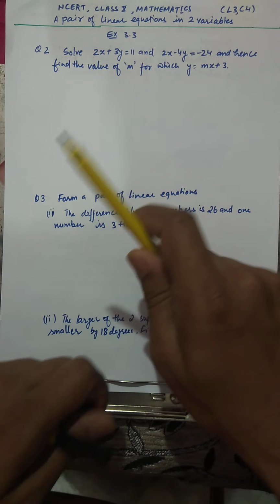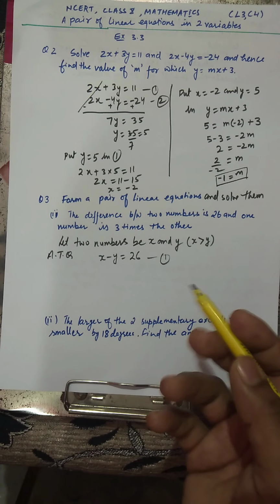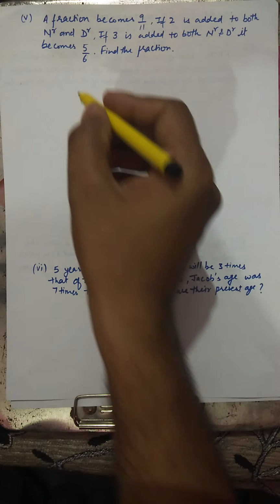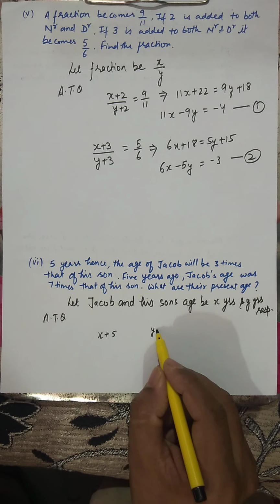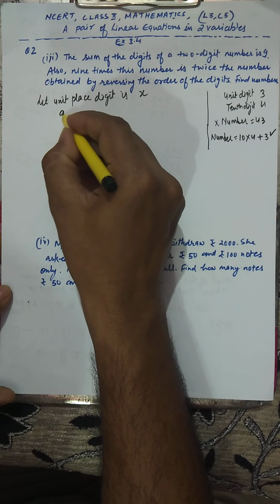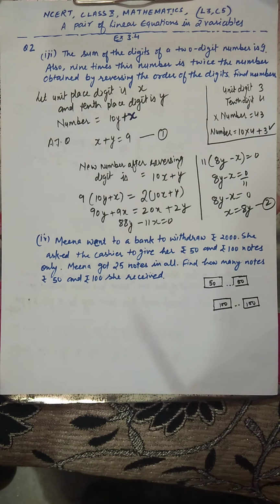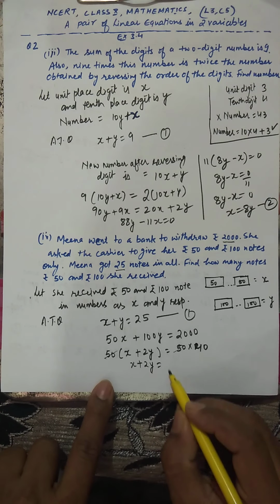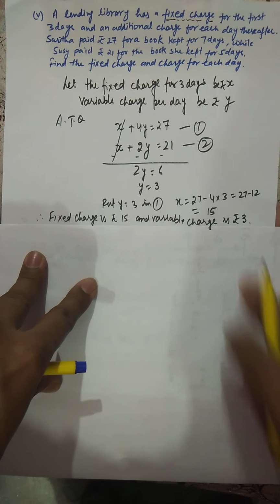class 10 # L3,C3#ncert maths# a pair of linear equations in 2 variables # word problems #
This video will cover word problems from the  chapter a pair of linear equations in two variables .